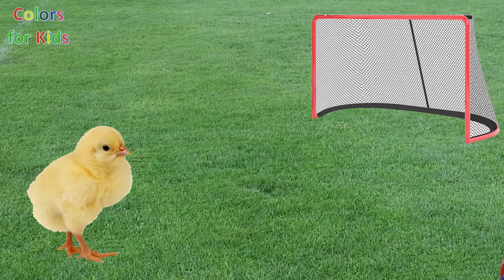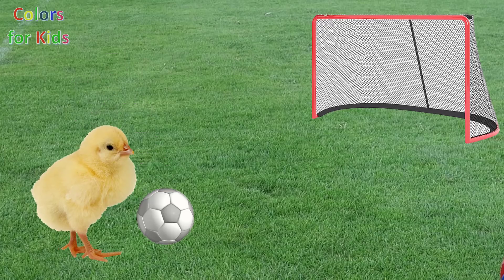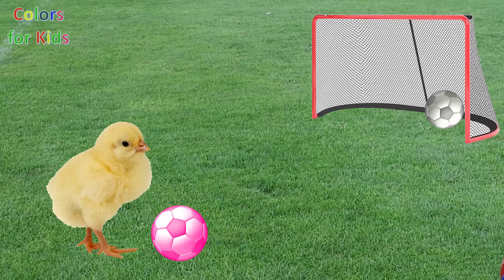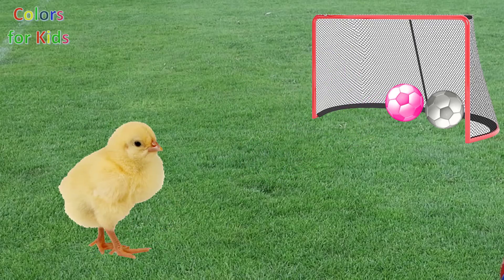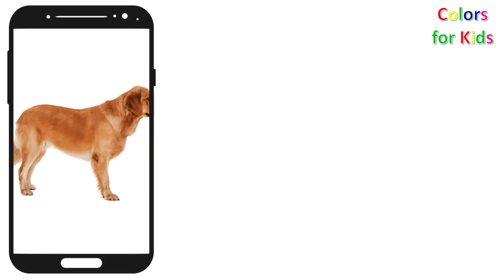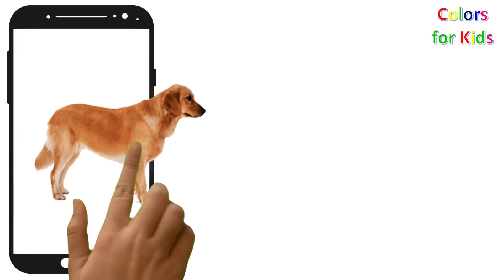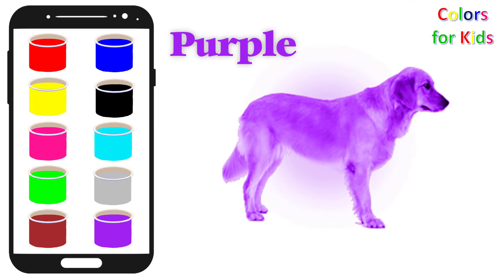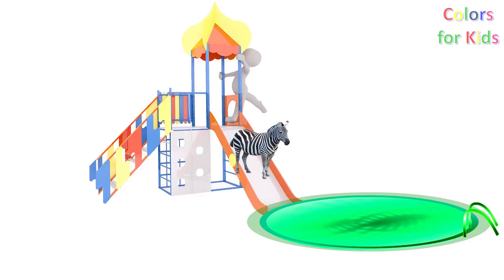Animals Names & Sounds For Children || Colors For Kids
Learn Colors Learn Animals Name and Sound for Kids Children.